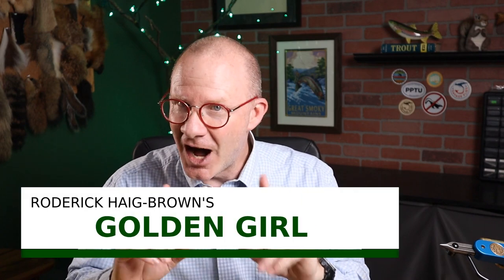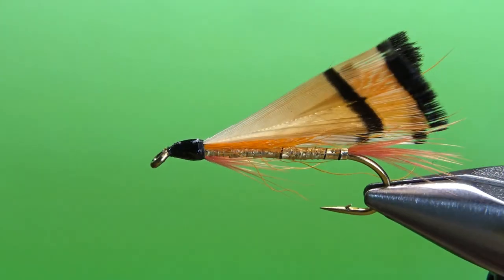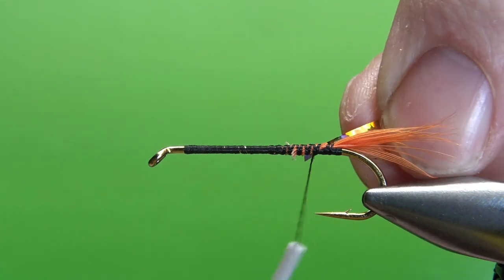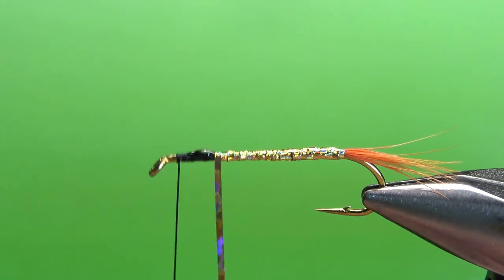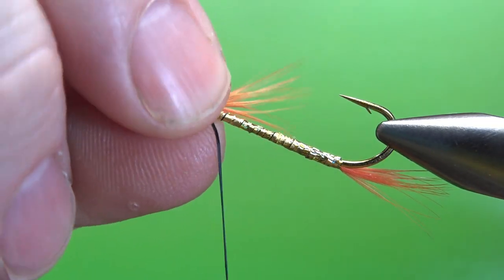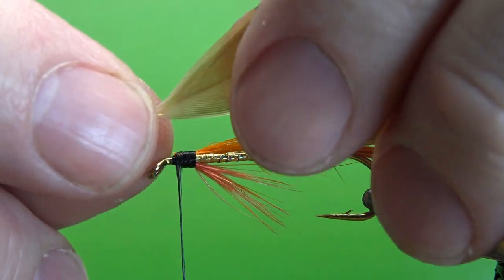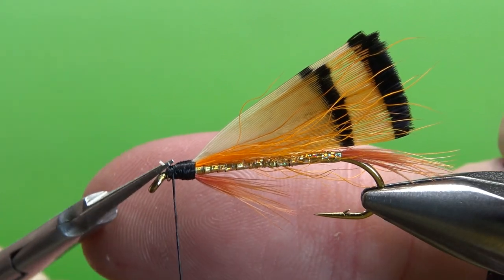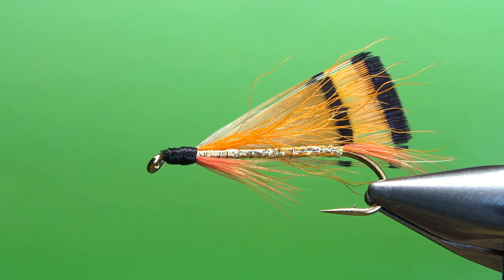Fly Tying a Golden Girl (Steelhead or Trout Streamer Pattern)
Created by Roderick Haig-Brown of British Columbia in the 1940s, the Golden Girl has long been a great winter steelhead pattern. I tie it in smaller sizes (#6-8) on fish it as a streamer for eastern trout.

Hook: #2/0-8 streamer (or heavy steelhead hook)
Thread: Black
Tail: Orange hackle fibers
Body: Gold tinsel
Throat: Orange hackle fibers (or yellow)
Underwing: Orange calf tail (or white)
Wing: Golden pheasant tippet feathers

Savage Flies is a project with the mission of encouraging and teaching fly tying to as many people as possible. The channel is named after one of my western Maryland homewaters, the Savage River.